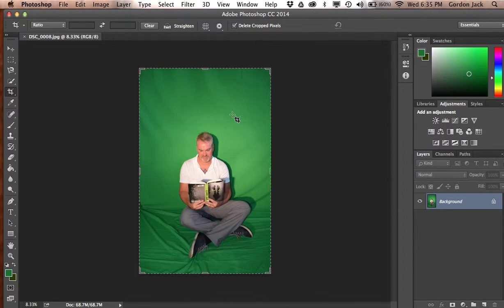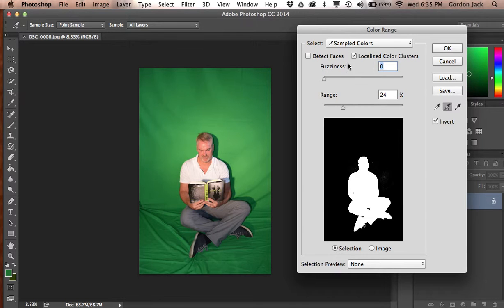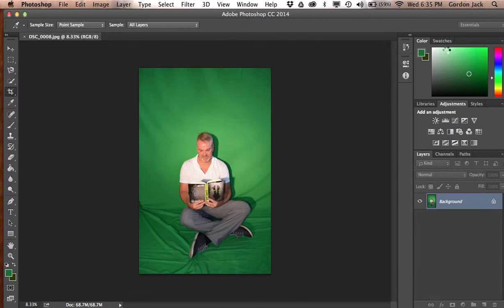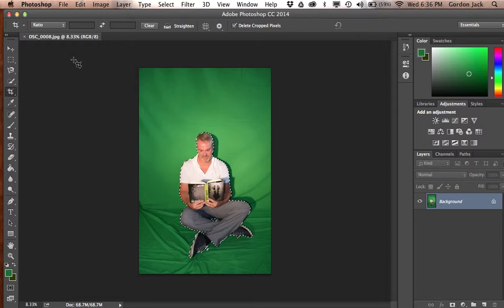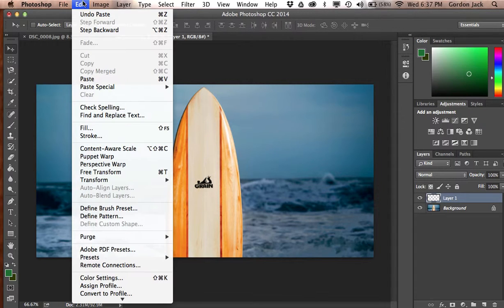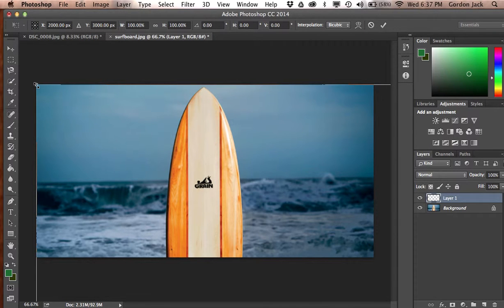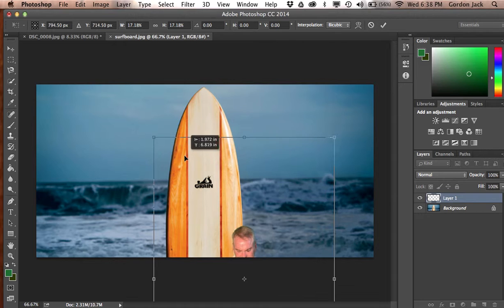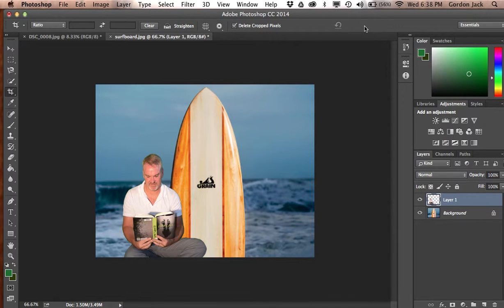Greenscreen profile tutorial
How to make your greenscreen book profile